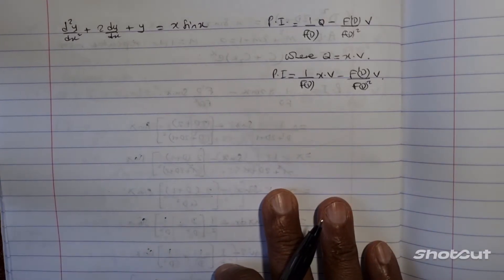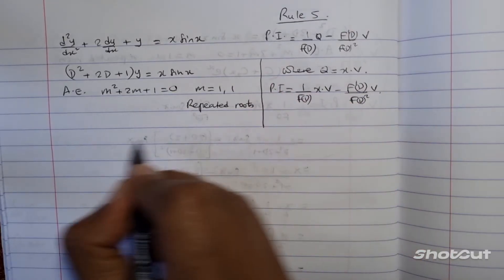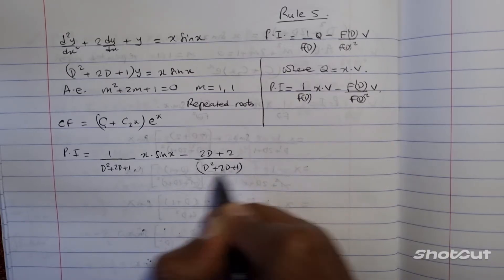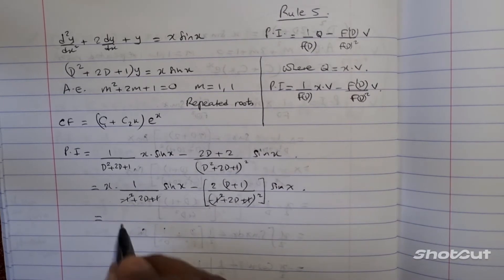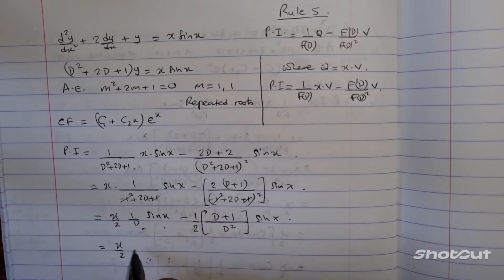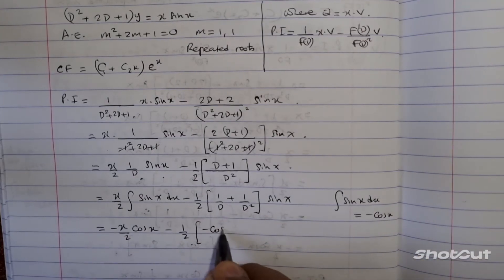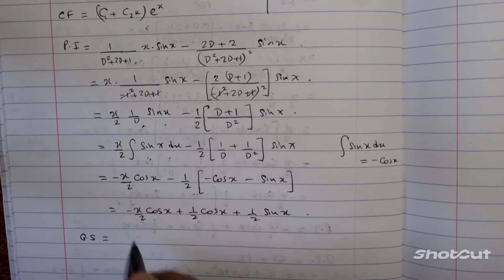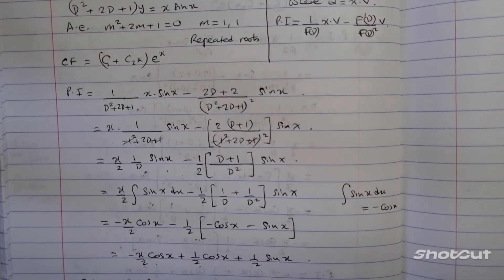Differential Equation (D²+2D+1)y=xsin(x) Rule no.5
How to use the D-OPERATOR method to solve a differential equation?